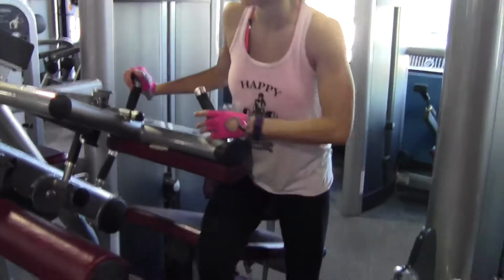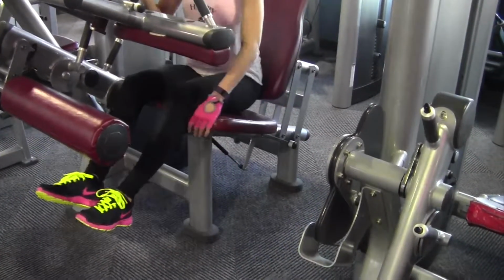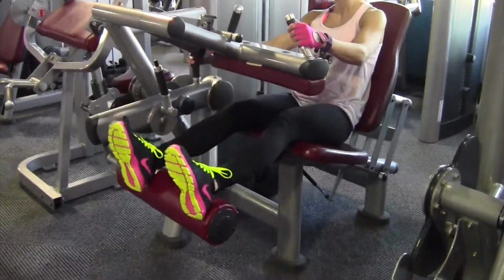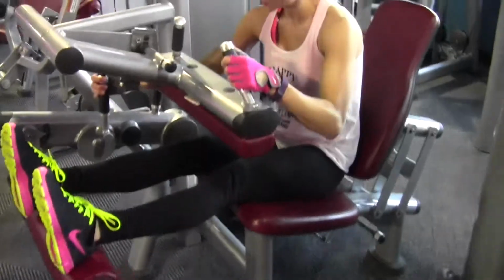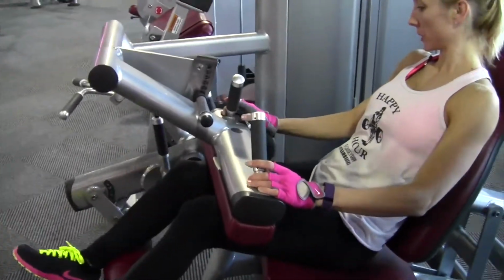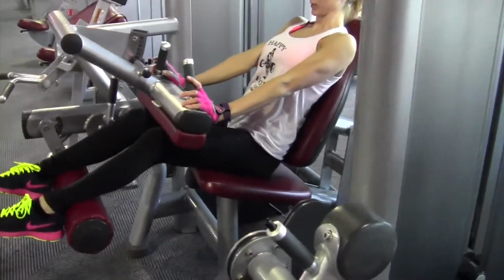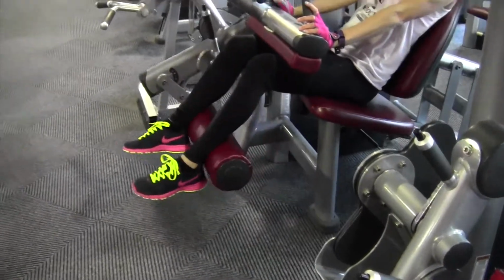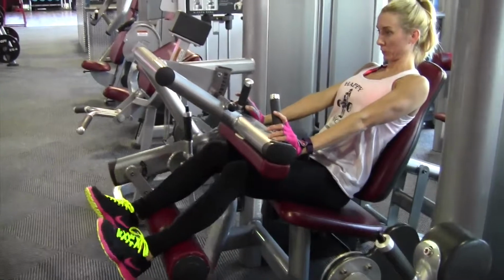Seated Leg Curl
Join HOTMOMZ LIFESTYLE  for EXCLUSIVE educational, motivation content to get your ass in gear for the results you crave.

Exclusive videos: What would take you 3-10 years to find out will take 28 seconds with this program.
Real-life Tips: The TRUTH about maintaining a healthy lifestyle (even when you travel & are thrown off schedule)
Workout Demos: Step-by-step instructions to improve technique and effectiveness
Mental- I help you to heal the things that have been holding you back from the happiness you deserve and stop self-sabotage.
Beauty- How to TRULY nail the hot-momz look even when you’re having a hotmess type of day.

No matter if it’s your first time transforming or if your baby is 26 years old….You can do this and I’ll be with you every step of the way.

It’s a one-stop shop to get educated, inspired, motivated, results, energy, and to get your power back.

Get FULL member access to HOTMOMZ LIFESTYLE  for 7 days FREE then only $27 after that but  hurry, offer ends soon.

Thanks, Casey.